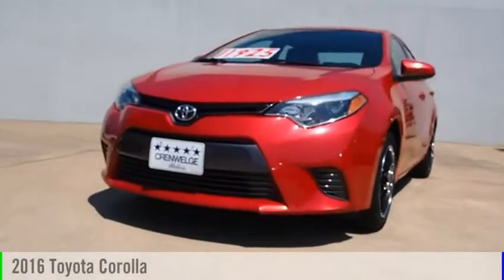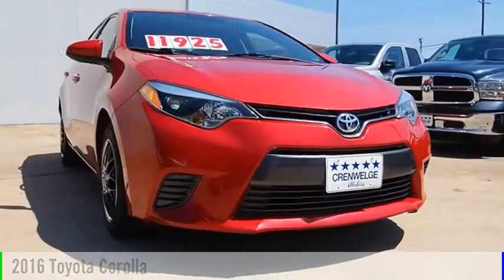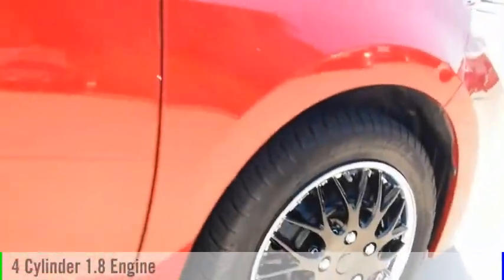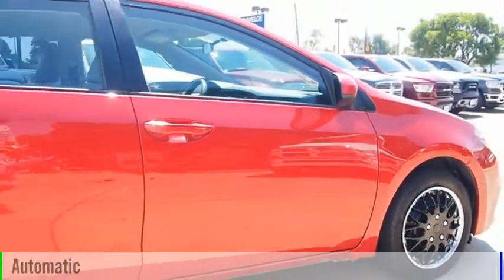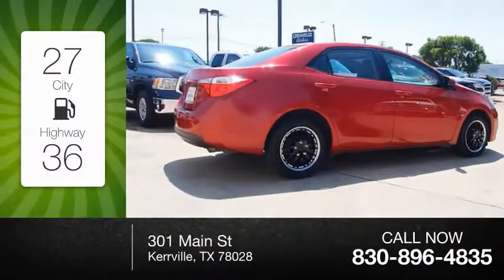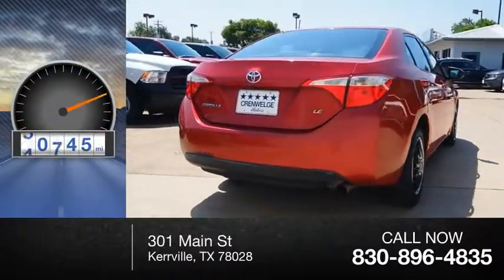2016 Toyota Corolla Kerrville TX GC676537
2016 Toyota Corolla LE

Outfitted with a backup camera, braking assist, stability control, traction control, anti-lock brakes, dual airbags, side air bag system, digital display, and airbag deactivation, this 2016 Toyota Corolla LE is a true steal.  Drive away with an impeccable 5-star crash test rating and prepare yourself for any situation.  Exhibiting a charming red exterior and an ash interior, this vehicle won't be on the market for long.  Don't wait until it is too late!